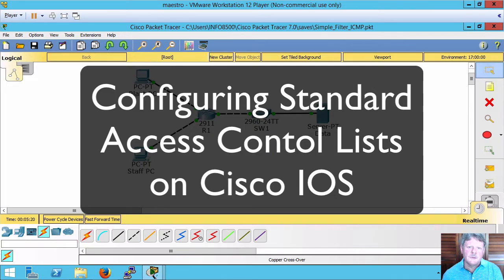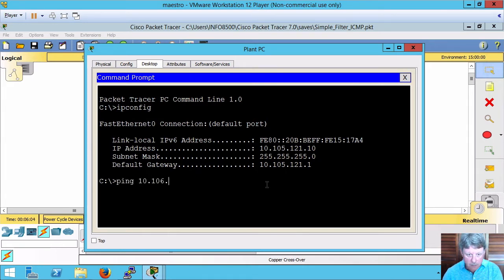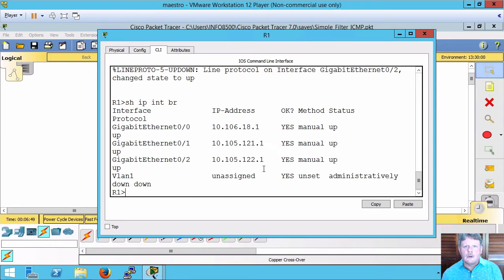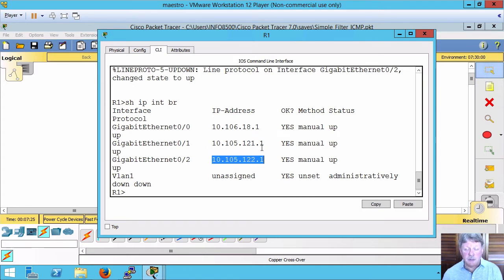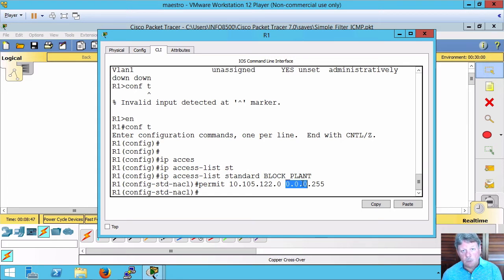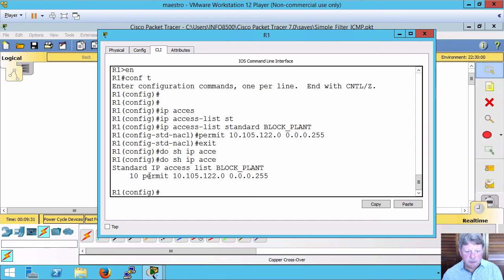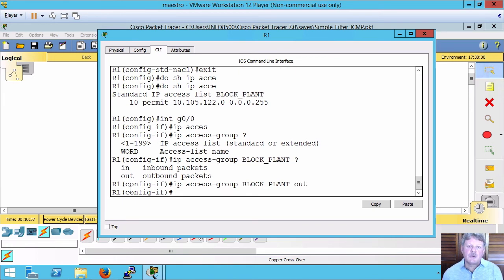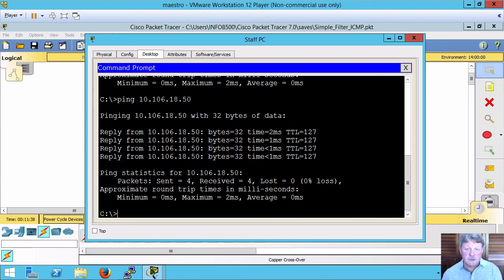Configuring Standard ACLs in Cisco IOS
Filtering network traffic using standard ACLs in Cisco IOS demo video